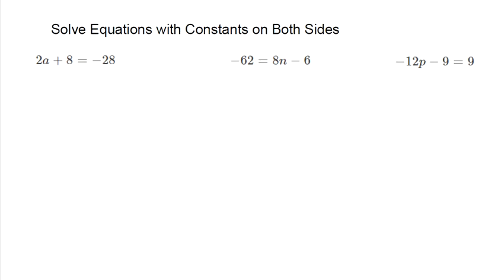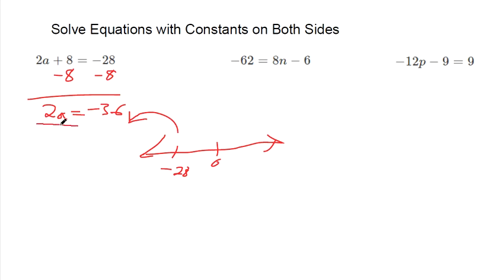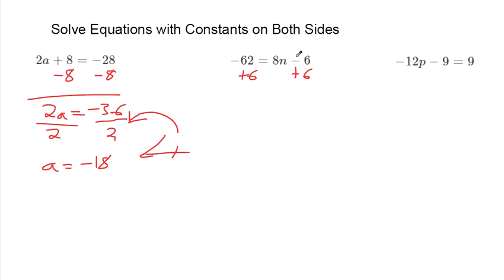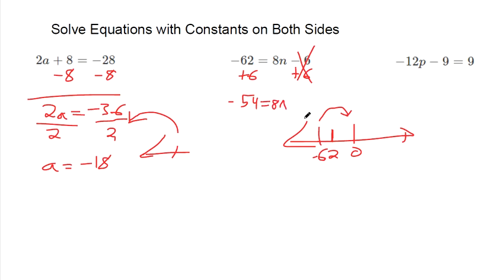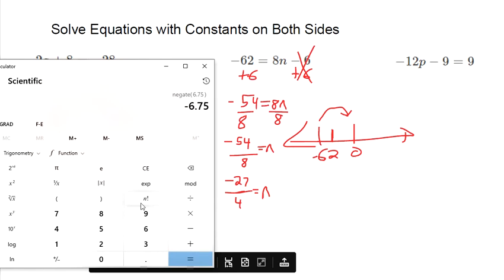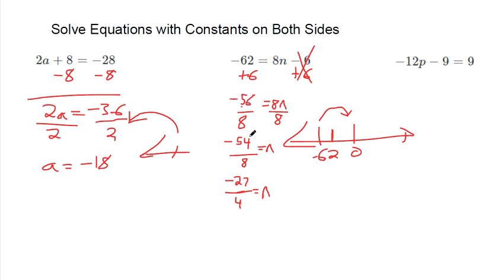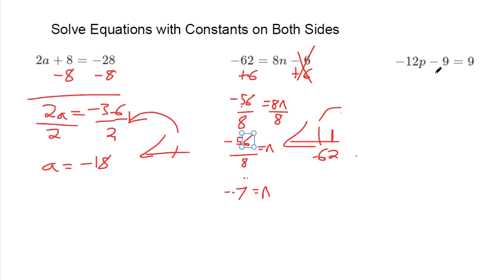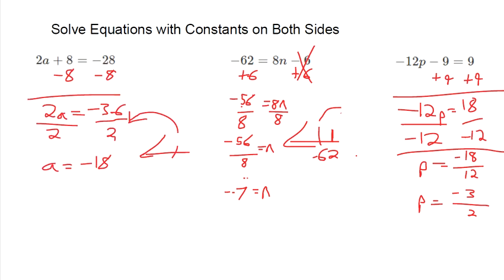Solve Equations with Constants on Both Sides